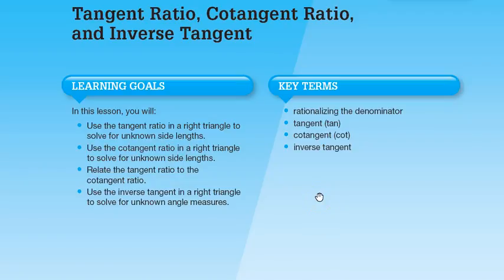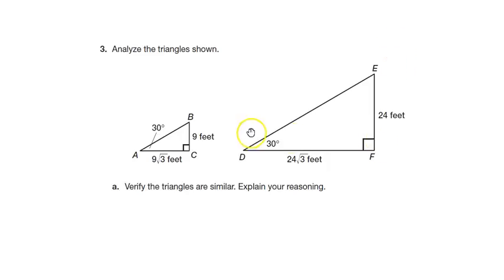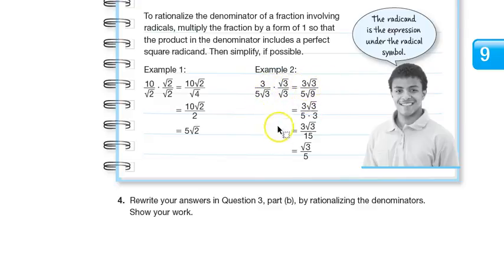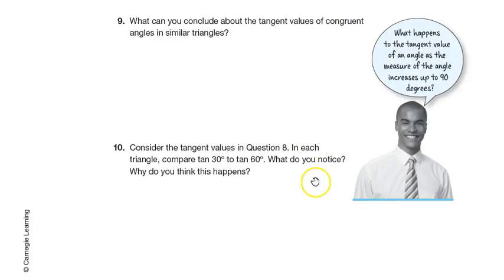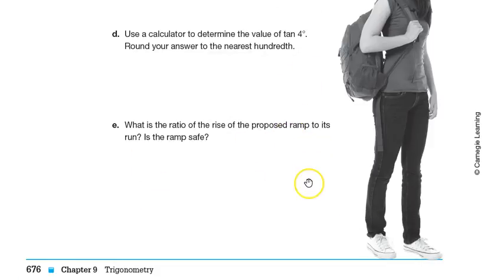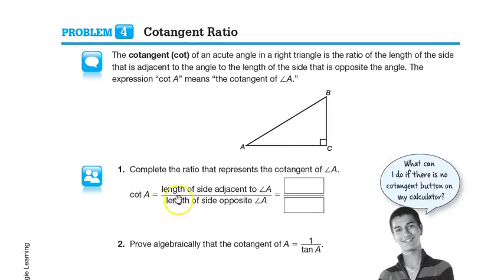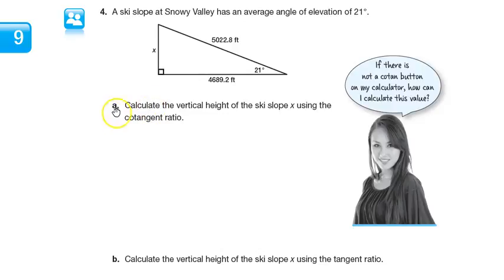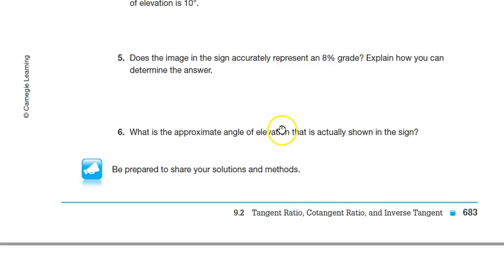CHS Math Geometry Lesson 9.2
Mr. T reviews the tangent, cotangent and inverse tangent functions.